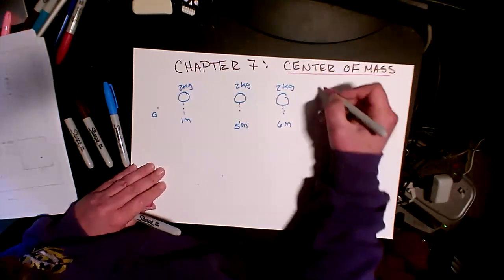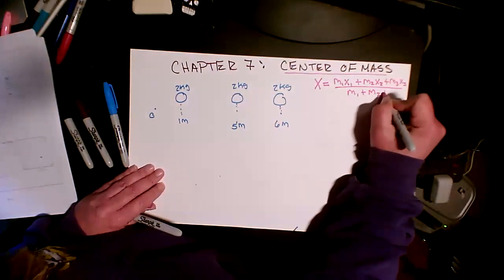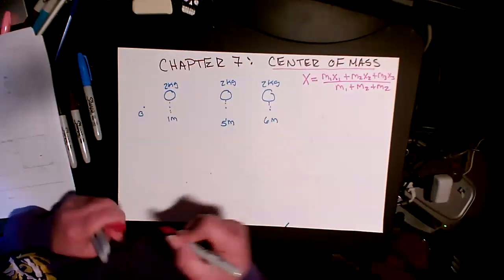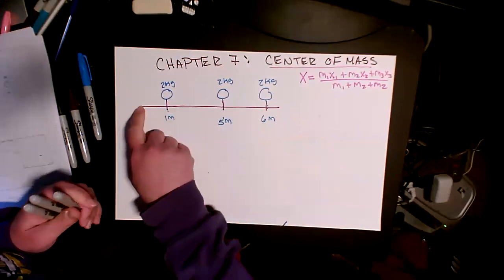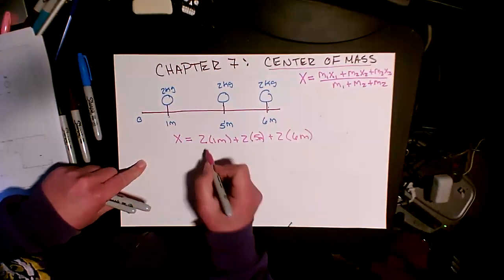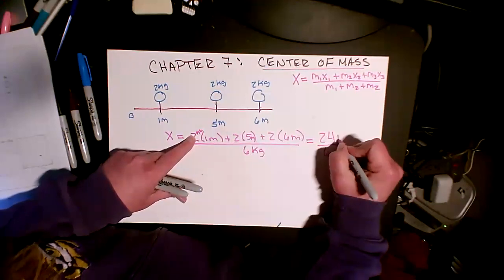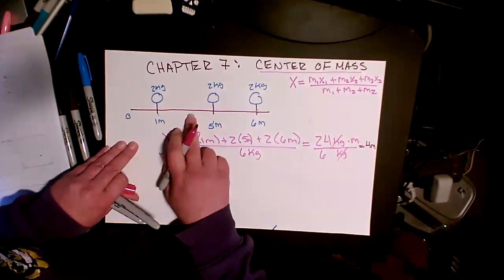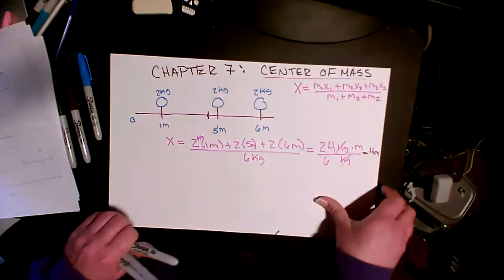Introduction to center of mass Chapter7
Where is the center of gravity on an object, or where is its natural pivot point under the influence of gravity.  Example 1 Chapter 7 handout.